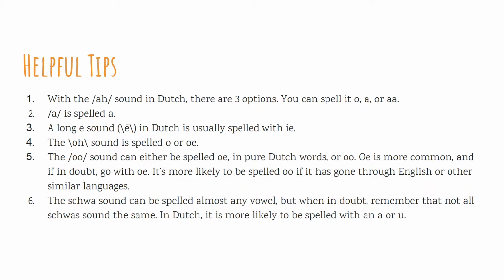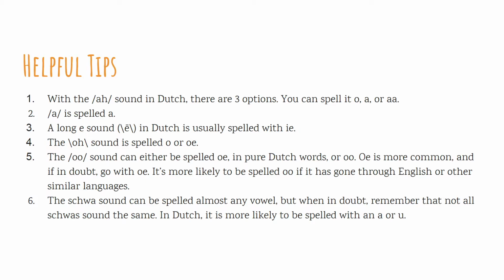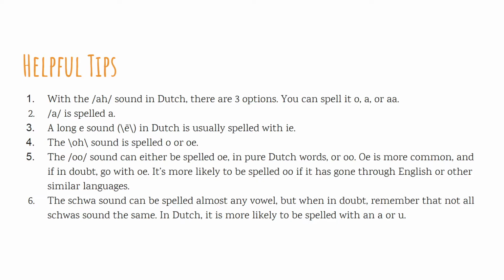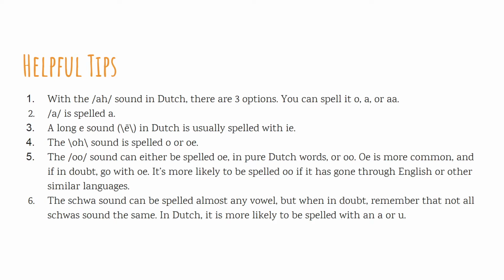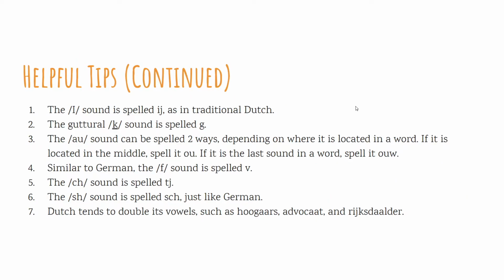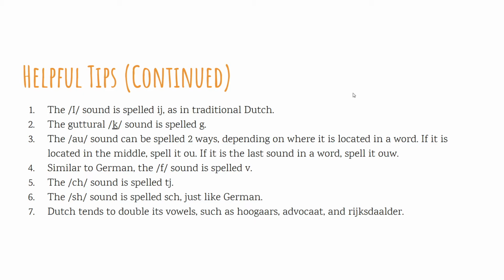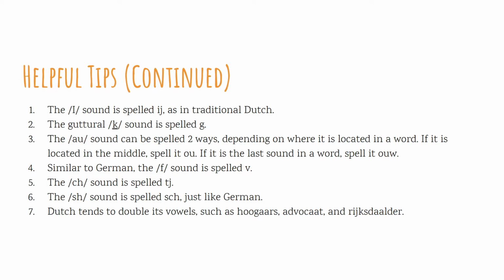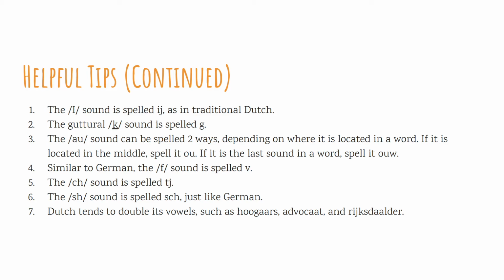SpellingEssentials - Dutch Language Rules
Dutch